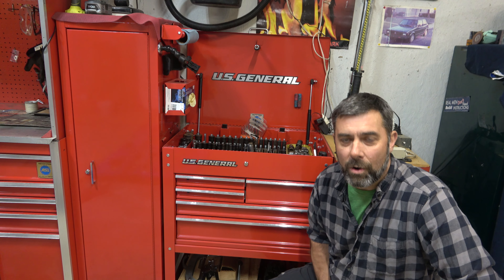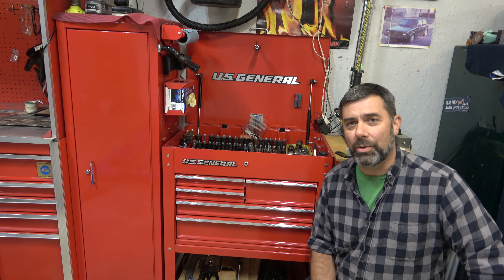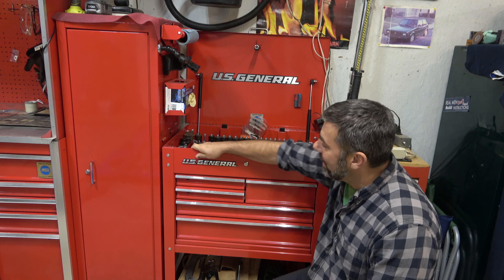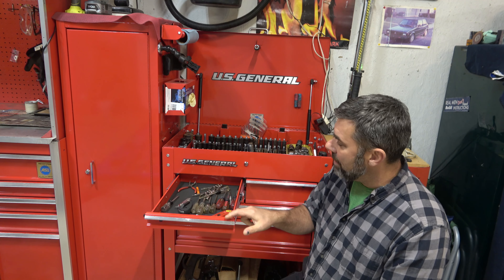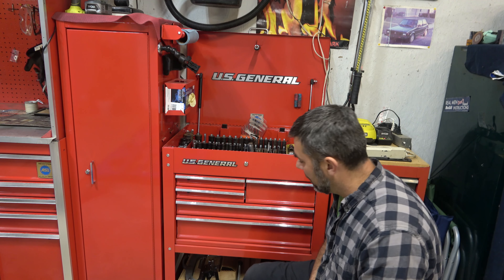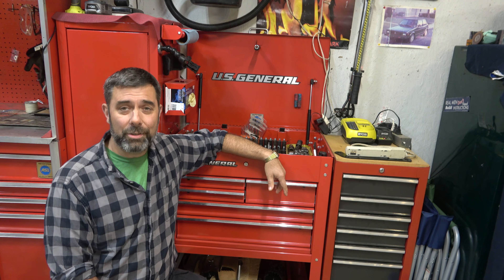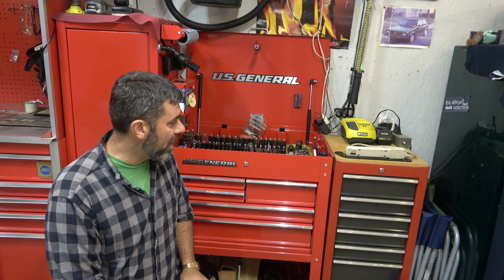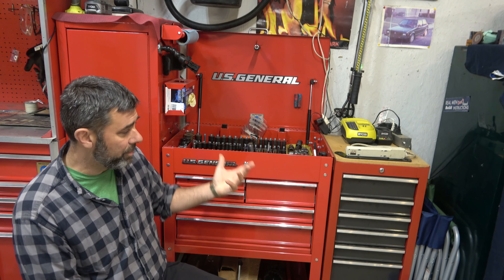Harbor Freight 5 drawer service cart long term review. How has this pro-level cart held up?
I picked this up new about 5 years ago to replace an aging Matco tool cart that the drawer slides were failing in. I found out that "Lifetime" warranties from Matco don't include drawer slides and was kind of pissed off that I had spent so much on so little for apparently no reason.
  So how has the unit held up? really well! Everything including the paint still looks pretty good, and I have no doubt it will last as long or longer than the Matco unit.